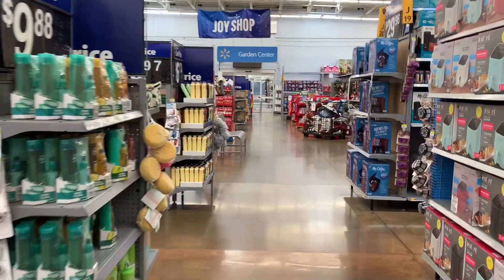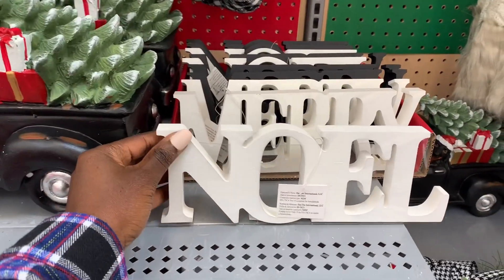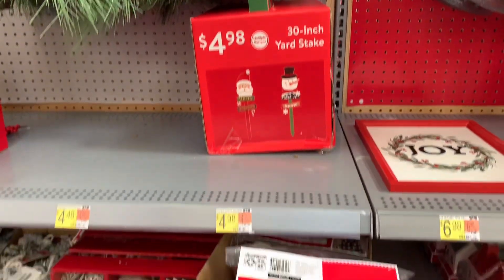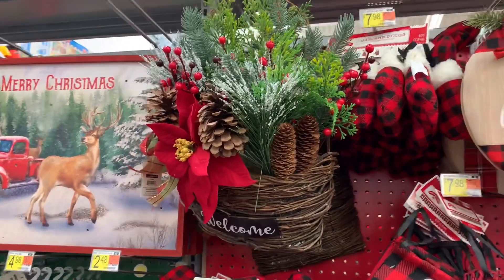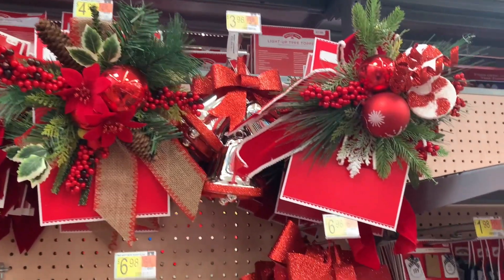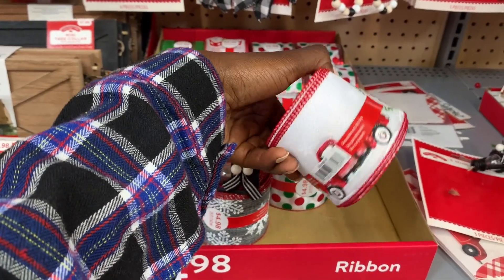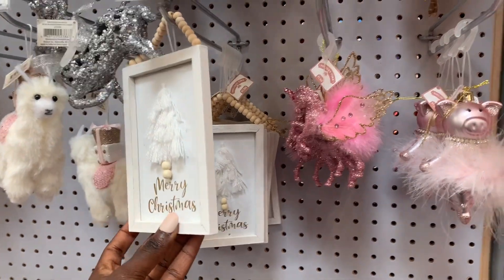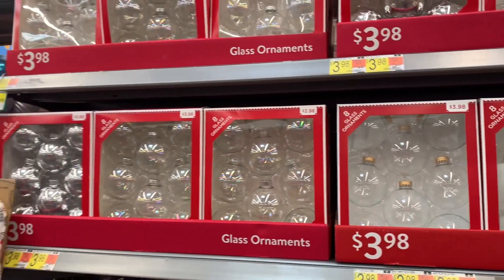*NEW IN* Walmart Christmas Decor Shopping 2021_Part 1 |Lots of Ornaments, Outdoor Decor & More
Welcome to part 1 of my Christmas decor shopping at Walmart.. watch out for the second part by the end of the week..